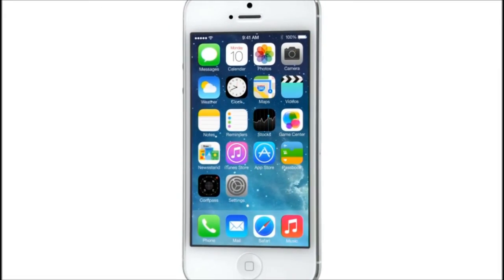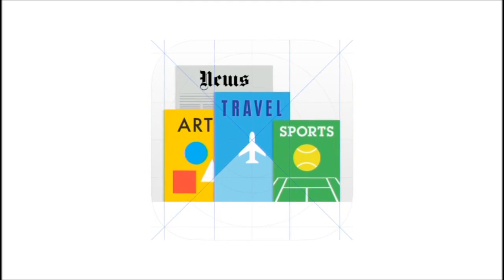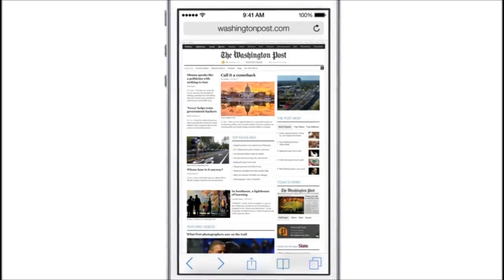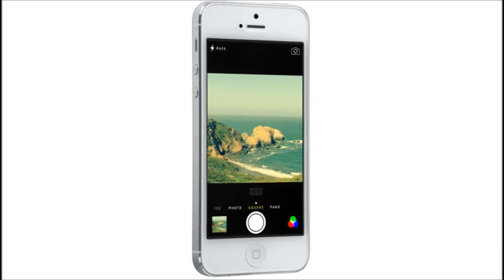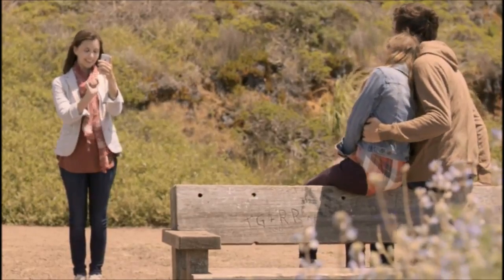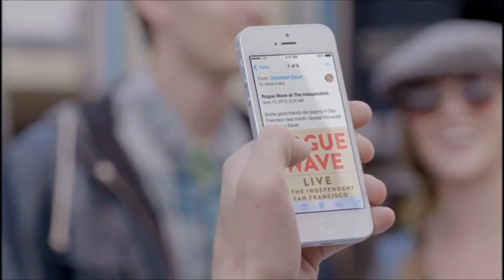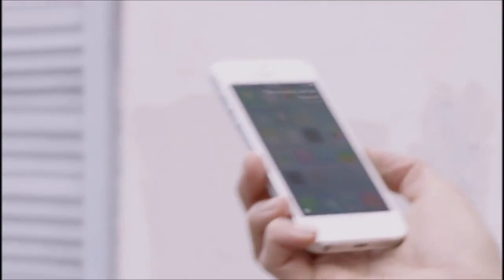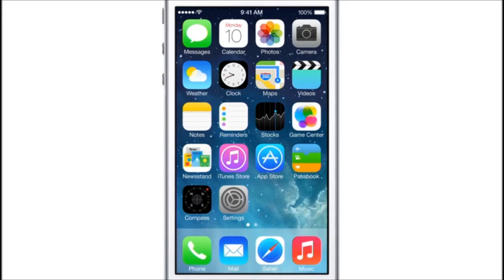Official iOS 7 - The new mobile OS introduced by Apple [HD]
►►►Read First◄◄◄

Apple Introducing iOS 7 - Official Video made by Apple

Introducing iOS 7

For iPad and iPhone